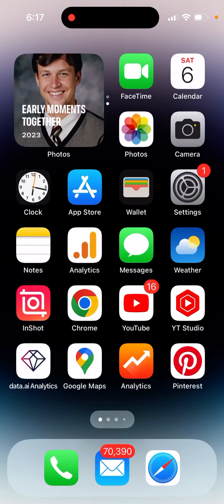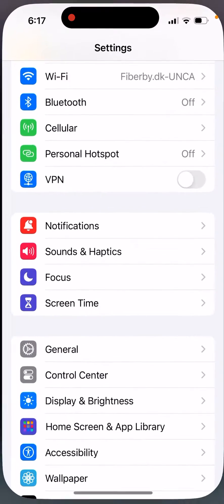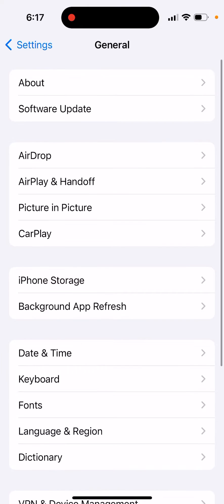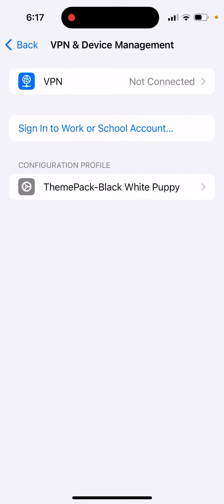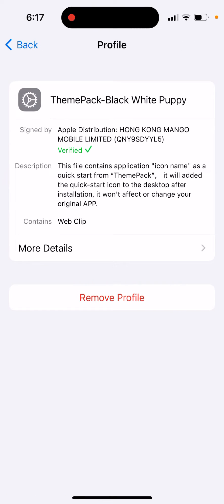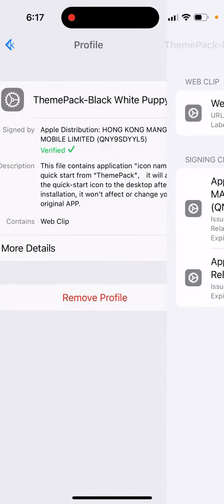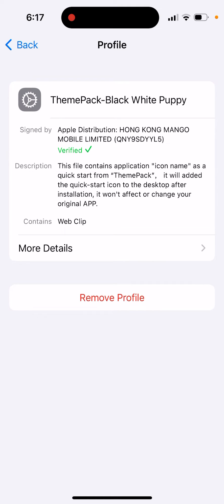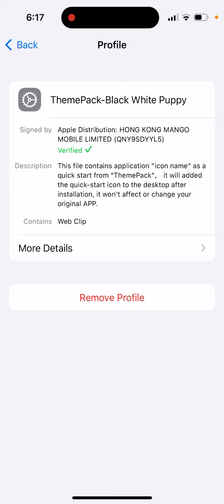ThemePack - how to REMOVE Configuration profile on iPhone?